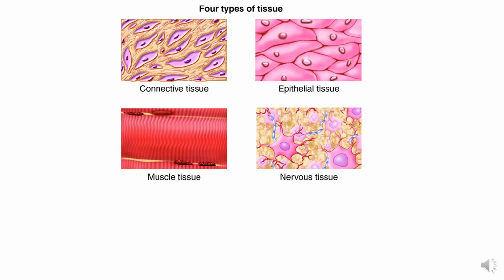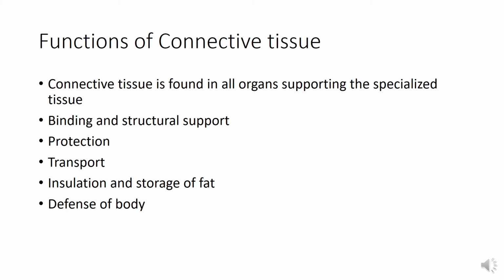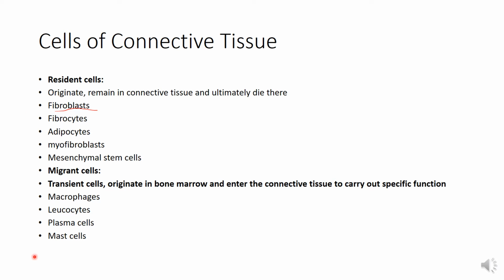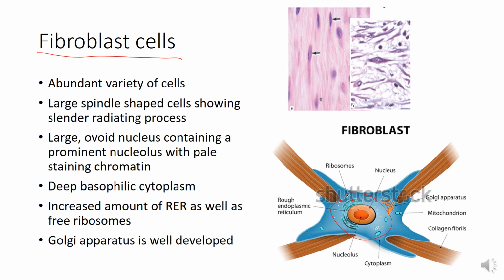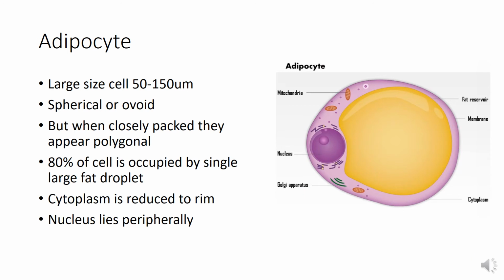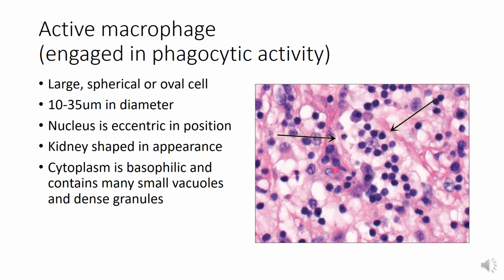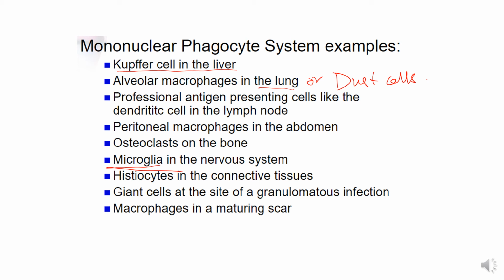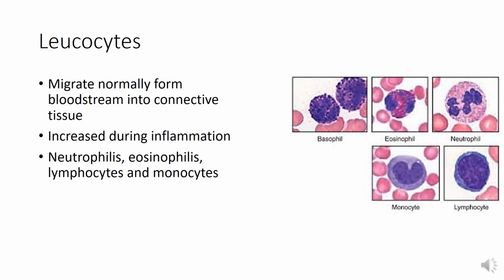Connective tissue (Definition and description of cells)